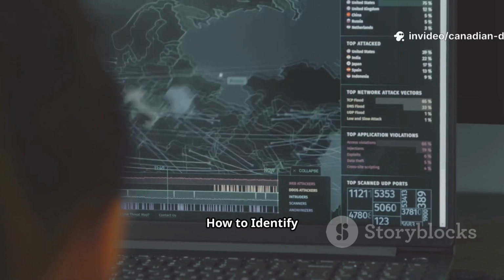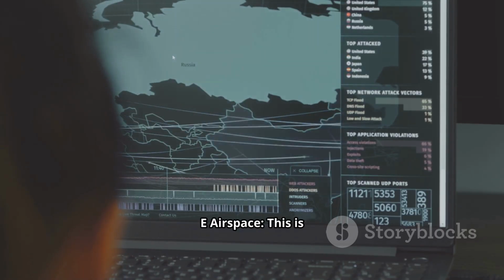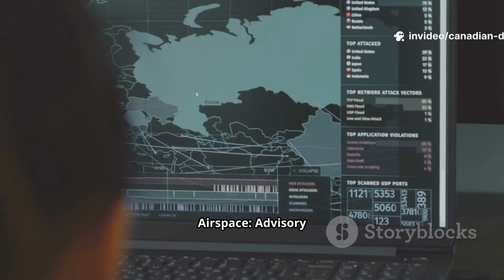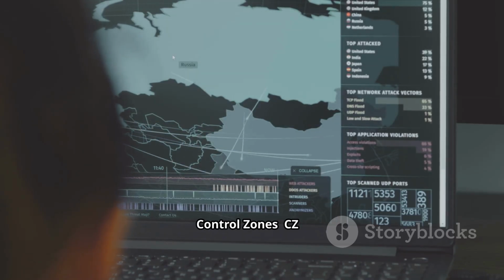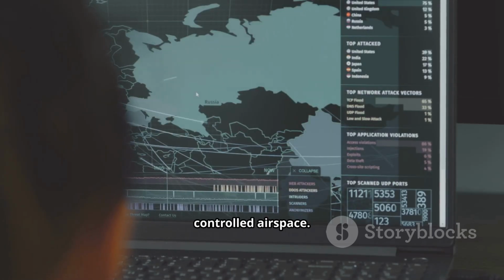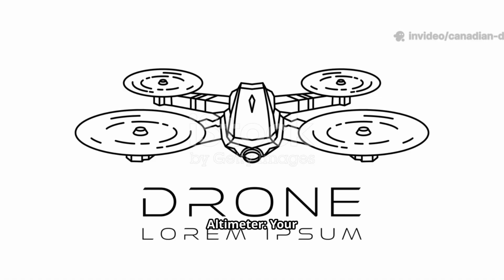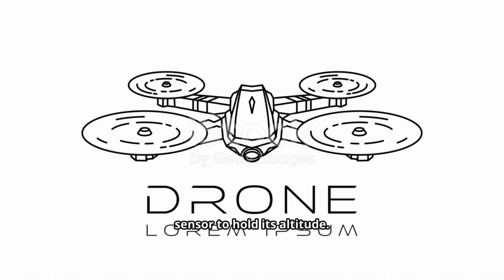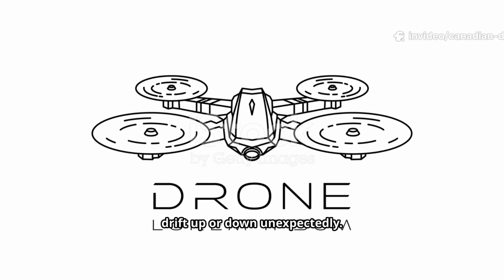Canadian Drone Test Sample review.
Crush your Canadian drone exam with this compact 9:30 guide covering Basic Operations, airspace rules, pre-flight 5 P’s, METAR/TAF weather checks, NAV CANADA site tool, VLOS, battery & LiPo safety, compass calibration, and human factors. Perfect for aspiring drone pilots preparing for Transport Canada’s Basic Pilot Certificate — practical tips, sample test questions, and must-know definitions (AGL, NOTAM, CTA/CTZ, RTH). Study smarter: learn where you can’t fly, how to plan safe missions, and how to handle in-flight emergencies. Found this helpful?